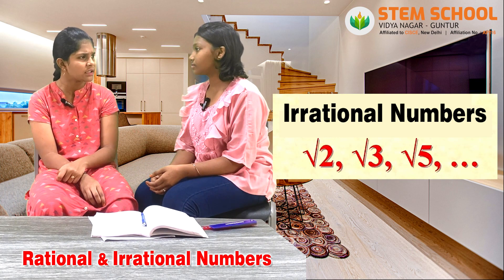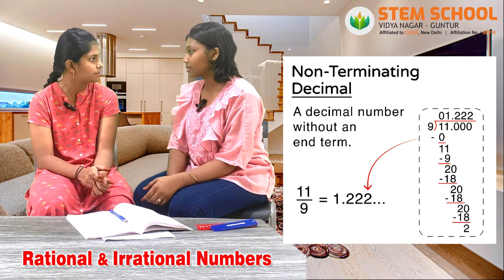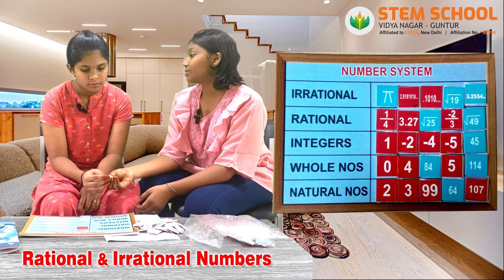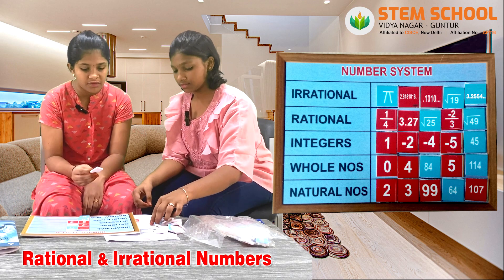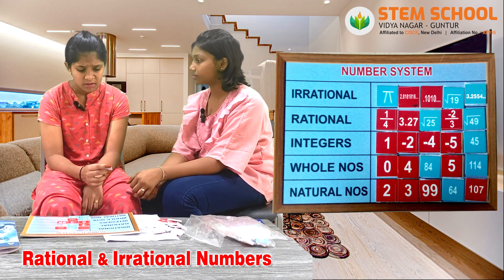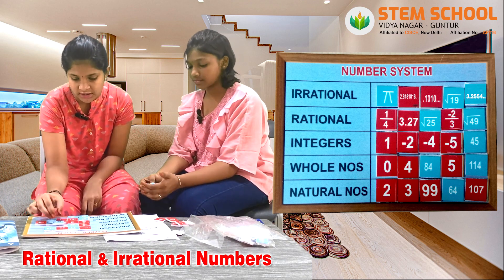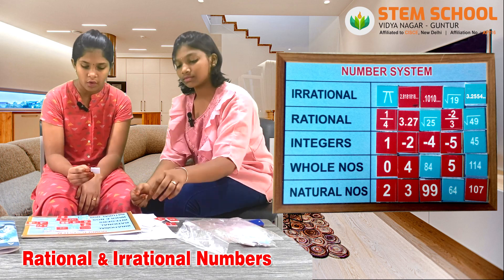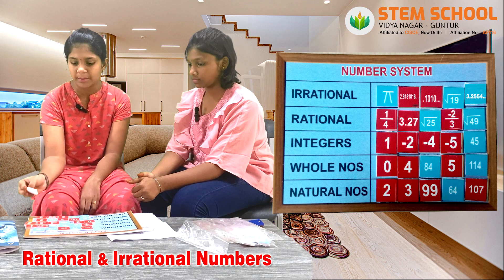Summer Vacation 2023 Special - Day 21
Mathematics plays a crucial role in various aspects of our lives and society. It is a tantalizing subjects that calls for the joint use of all skills. maths has a practical side of living. Today, everyone thinks of Maths in everyday living. We do know the seriousness of Maths and it's place in teaching and learning domain. Every parent likes to see their kids out doing in Maths from early start of education. When the kids are not doing fine in Maths, parents feel very tensed and look for various modes of making the child to learn Maths through all the possibilities. Even many parents go extremes to spend any amount of time to make their child learn Maths. Knowing the the real fact of Maths, STEM has been concreting the ways and means to teach Maths to kids in a simplified manner. STEM school has the finest practices and constantly empowers the teaches through robust training programs and meetings. To give the essentialty of Maths, we must know  the key reasons why mathematics is important:

1.Problem Solving: Mathematics equips us with problem-solving skills that are applicable in numerous situations. It teaches logical reasoning, critical thinking, and analytical abilities, which are essential for finding solutions to complex problems in various fields.

2.Practical Applications: Mathematics is used extensively in fields such as engineering, physics, computer science, finance, economics, and architecture, among others. It provides the necessary tools and techniques to model, analyze, and solve real-world problems, enabling technological advancements and scientific discoveries.

3.Quantitative Literacy: In today's data-driven world, understanding numbers and statistics is crucial. Mathematics helps develop quantitative literacy, allowing individuals to interpret and make sense of numerical data, graphs, charts, and studies. It enables informed decision-making and empowers individuals to critically evaluate information.

4. Career Opportunities: Proficiency in mathematics opens up a wide range of career opportunities. Many high-demand professions, such as scientists, engineers, data analysts, actuaries, economists, and computer programmers, require a strong foundation in mathematics. Mathematical skills are also sought after in fields like finance, business management, and research.

5.Cognitive Development: Studying mathematics enhances cognitive abilities and mental agility. It improves logical thinking, pattern recognition, spatial reasoning, and problem-solving skills. Mathematics challenges the mind and promotes mental discipline, which can have positive effects on overall brain function and development.

6.Mathematical Reasoning: Mathematics cultivates the ability to reason logically and make logical arguments. It helps develop deductive and inductive reasoning skills, enabling individuals to analyze information, identify patterns, and draw valid conclusions. These skills are essential not only in mathematics but also in other academic disciplines and everyday life.

7.Personal Finances: Understanding mathematical concepts, such as percentages, interest rates, and budgeting, is crucial for managing personal finances effectively. Mathematical literacy enables individuals to make informed decisions regarding investments, loans, savings, and budget planning.

8.Problem Awareness: Mathematics provides a universal language for expressing and analyzing problems. It enables individuals to recognize patterns, identify trends, and understand the underlying structure of various phenomena. Mathematics helps us comprehend the world around us and fosters curiosity and a deeper appreciation for the beauty and orderliness of the universe.

It's worth noting that the set of rational numbers and irrational numbers together forms the set of real numbers, which includes all possible numbers on the number line. As there is much amusing place of playful learning of Maths, our students Ista and Vyshnavi from grade 9 have presented on the concepts of rational and irrational numbers. Students have much vigor and enthusiasm to out do each day. You only need to give them a platform to showcase the hidden thinking mind. STEM encourages the students to be more versatile and different from the way of traditional learning.

STEM School is an independent co-educational, ICSE curriculum school situated in the heart of the Guntur city center, providing easy access from anywhere in the city. The school has a remarkable atmosphere of peace and serenity with a lot of green space around.

Welcome to STEM SCHOOL. A premium ICSE School in Guntur. Only 30 Students in each section. Air Conditioned Class Rooms and 3 Acres Green Campus with modern infrastructure.